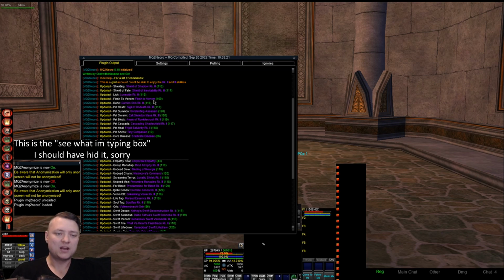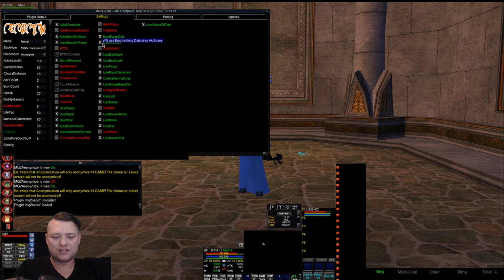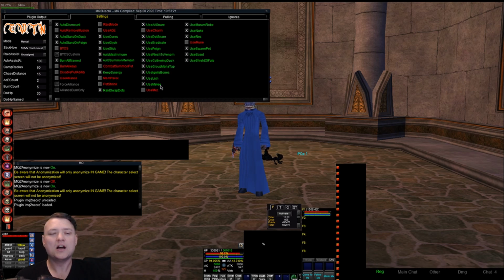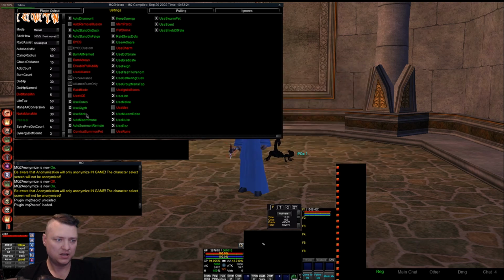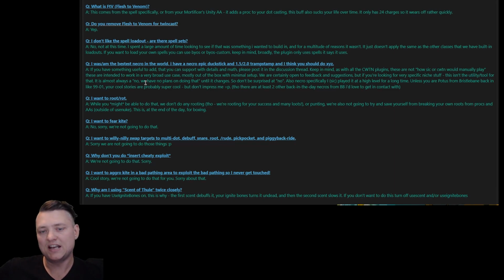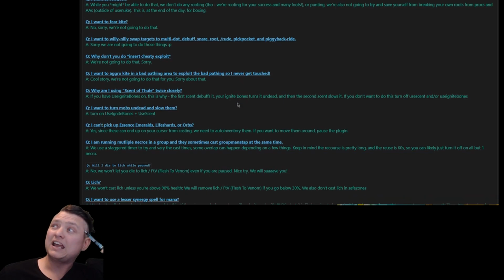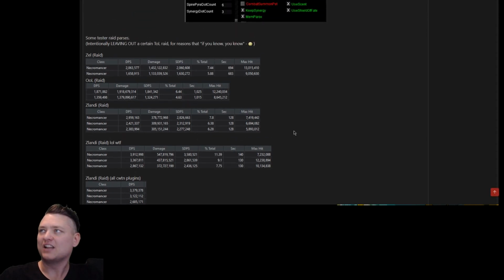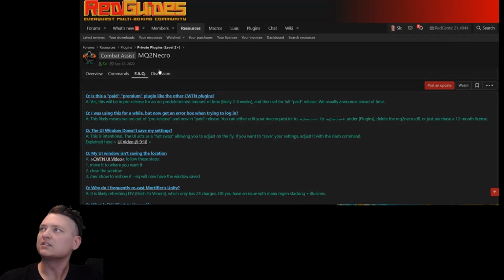MQ2Necro Overview - CWTN RedGuides MQ MacroQuest Very Vanilla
Why no comments?
We can't have nice things. People are trolls because they have nothing better to do with their time.
Plus it is impossible for me to offer support via youtube comments to unrelated videos.